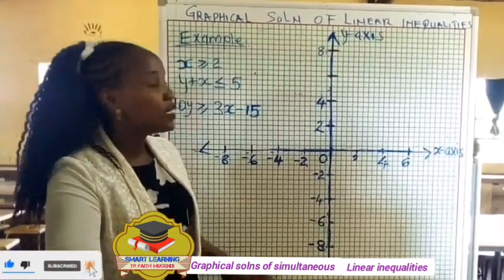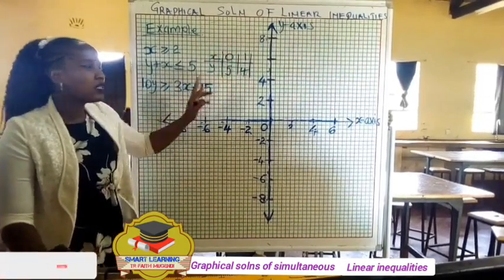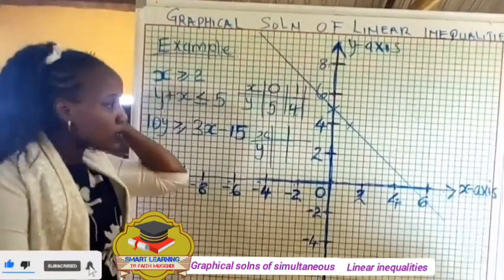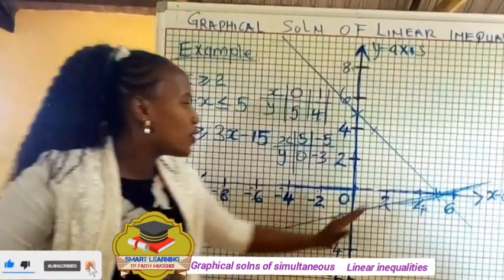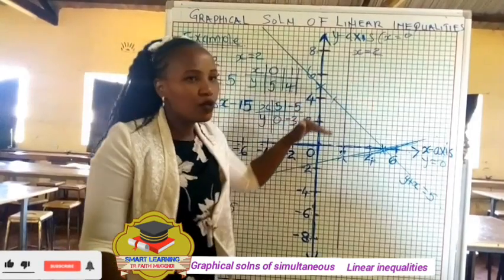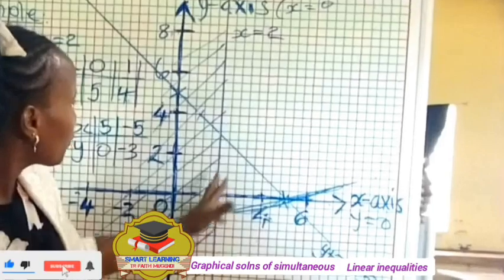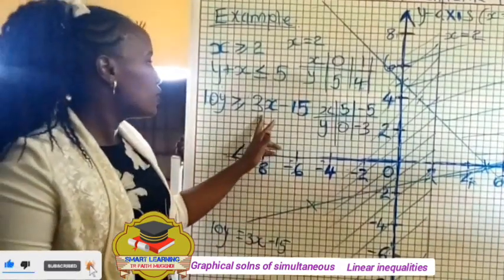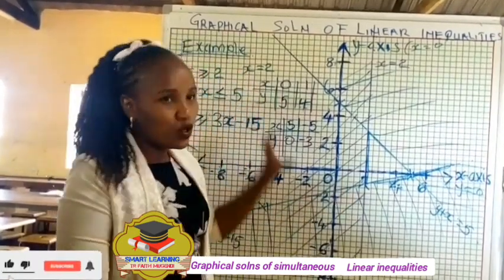How to graphically solve simultaneous linear INEQUALITIES.Kenyan way🇰🇪📏📐